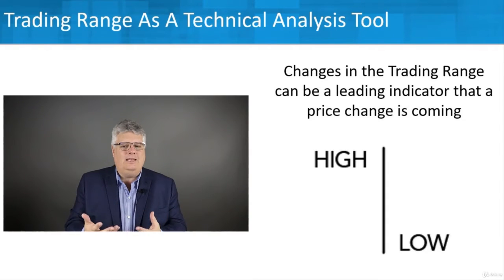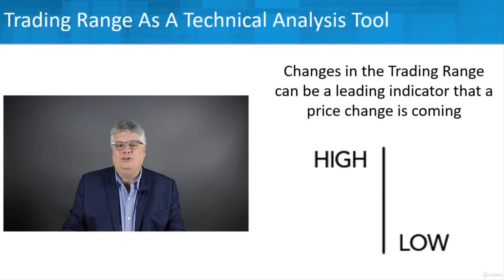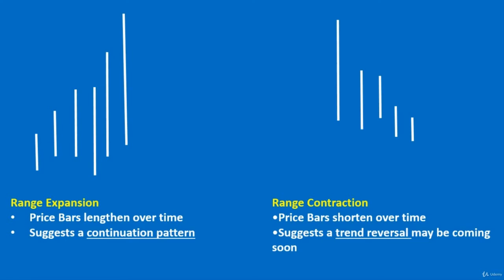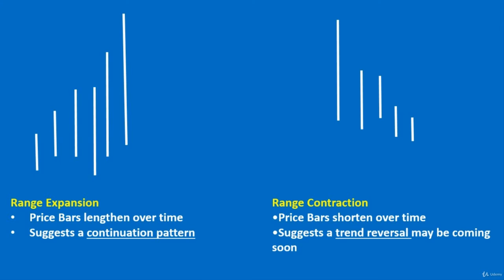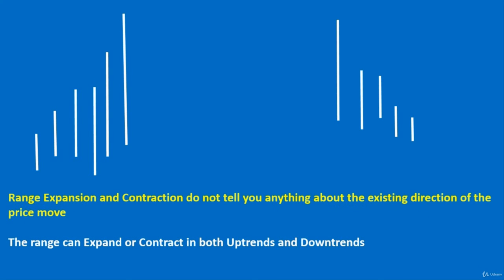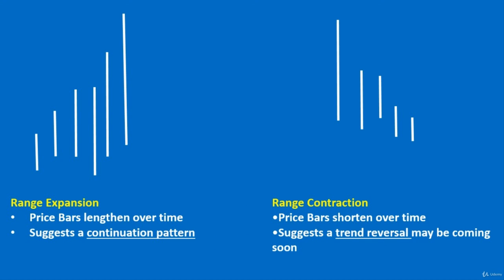15. Trading Range As A Technical Analysis Tool​